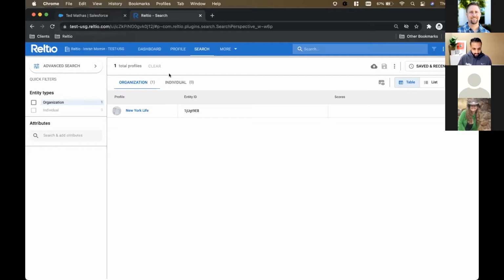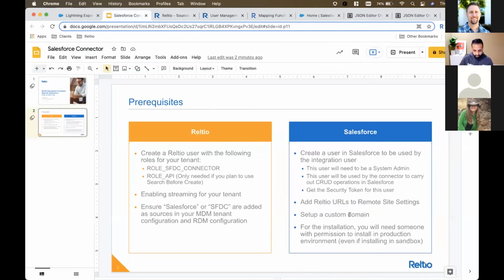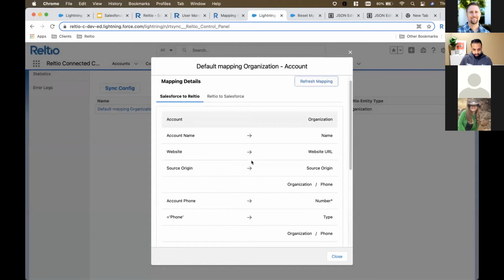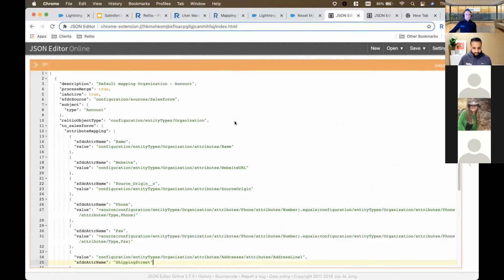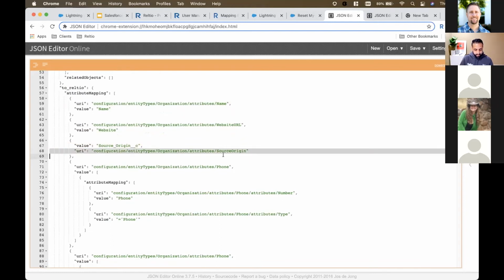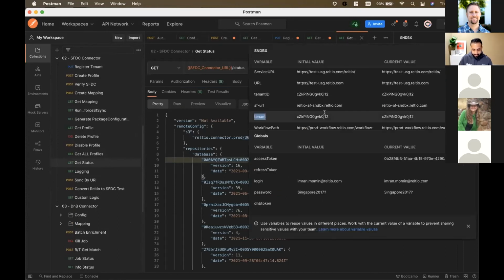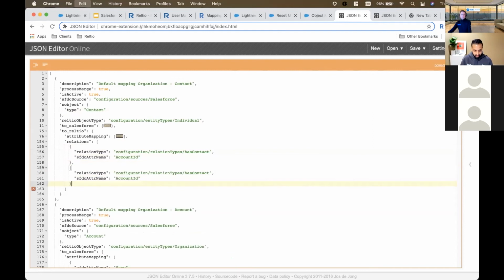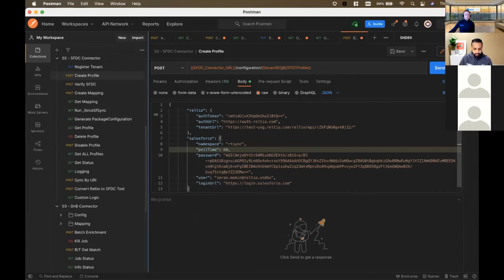Reltio Connected Customer Data for Salesforce: How to Set It Up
In this video, you'll learn how you can get started with the Reltio Salesforce Connector and connect your data in Reltio to your Salesforce applications. We'll set up and configure the connector enabling you to deliver a better data experience to your teams on Salesforce and on Reltio.

Join Chris Detzel, Head of Community, and Imran Momin, Consultant at Reltio, as they explain more.

This is part 2 of our series on the Reltio Salesforce Connector. Check out part 1 to get an overview of what the Reltio Salesforce Connector can do: